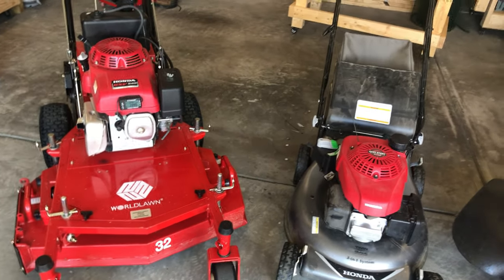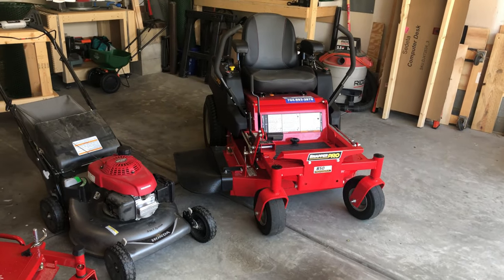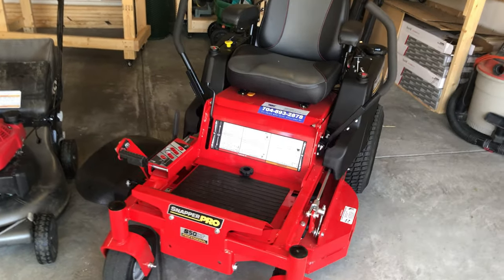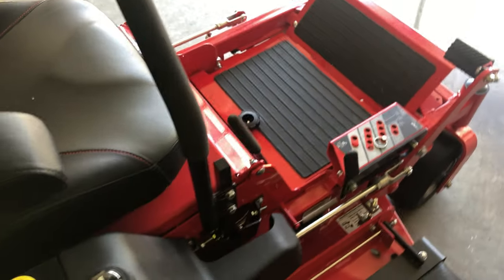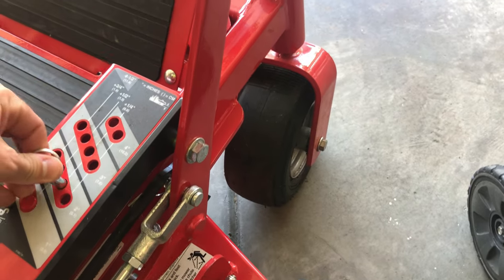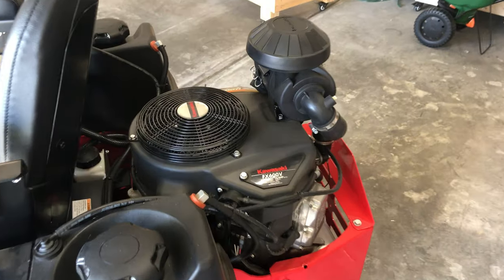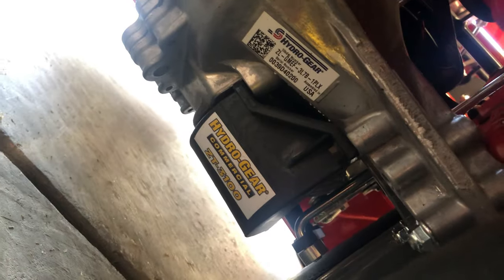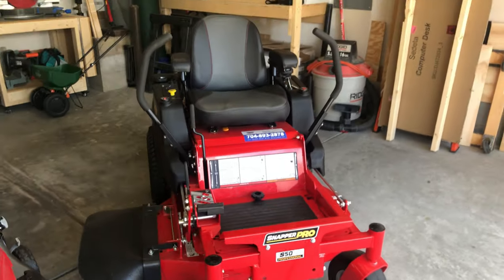Snapper Pro S50XT 36" Zero Turn Mower Introduction - Kawasaki FX600V 19hp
I wanted to get this video posted a long time ago, but as I mentioned in the video, I have been quite ill for a while. Just getting back on my feet lately, so I figured it's time to start posting videos again.

This new mower is a Snapper Pro S50XT with a 36" deck. It is powered by a Kawasaki FX600V 19hp engine. The drive system is a pair of hydrogear ZT3100 pumps. I really like this mower, and I will be keeping it for a while. My wife and I plan on moving next year to a larger piece of property, so it will be put to good use there, and if I decide to start up my mowing side-business, I can use it for that too. I will plan some maintenance videos for this machine in the future.

Other stuff I like to use:
Work Gloves
Milwaukee Impact Wrench
Makita 12v Impact and Drill Set
Makita 18v Impact and Drill Set
Makita Drill Bits set
Go Rhino! Digital Pressure Inflator
Dewalt Socket Set
Craftsman Torque Wrench
Trim Removal Tools
Oil Drain Pan
Oil Pump
Chemical Guys Inner Clean
Shure MV88 iPhone Microphone